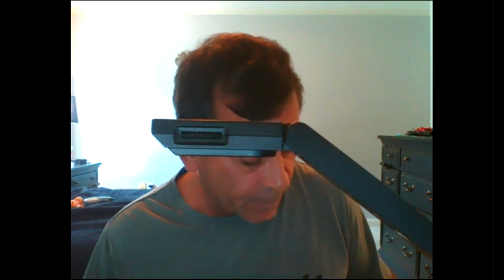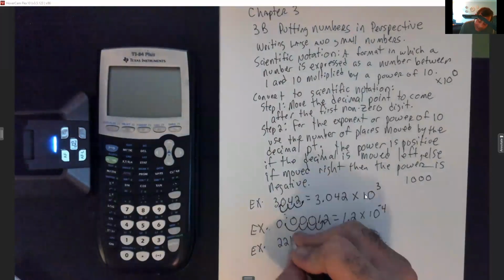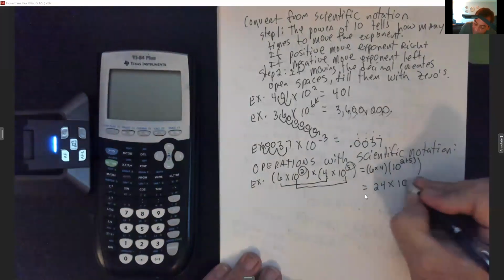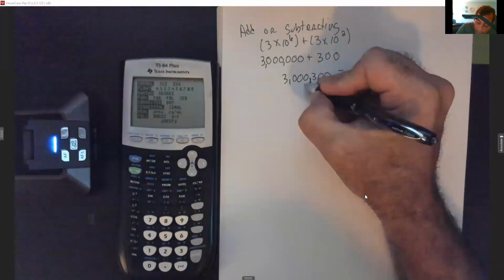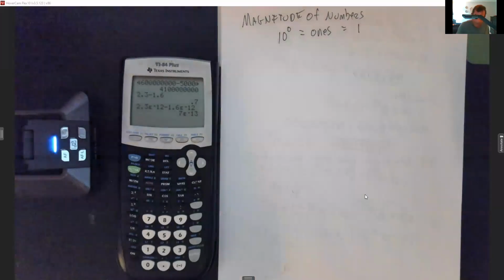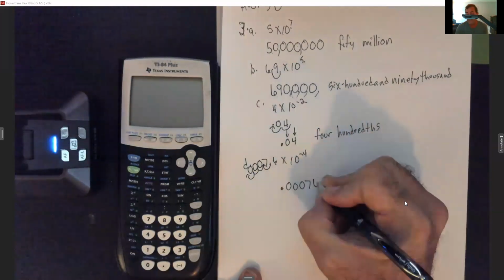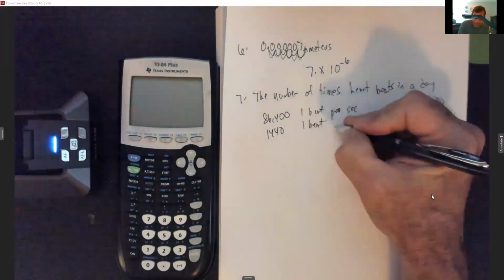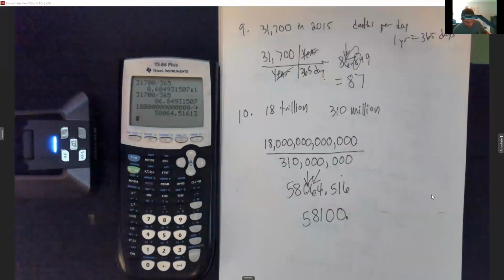MR zoom live lecture 3B